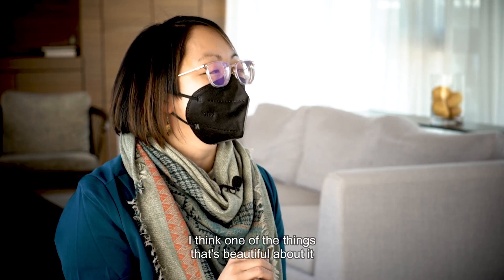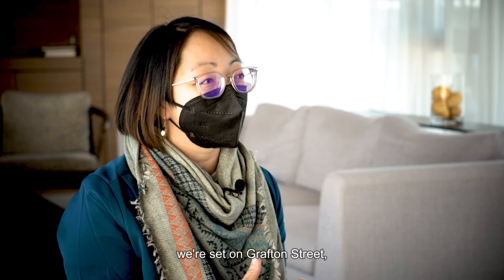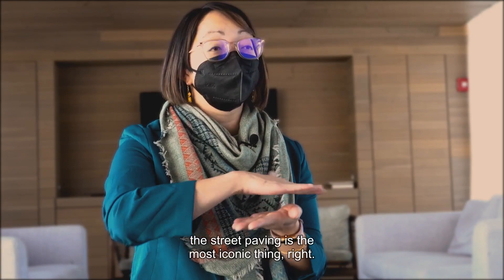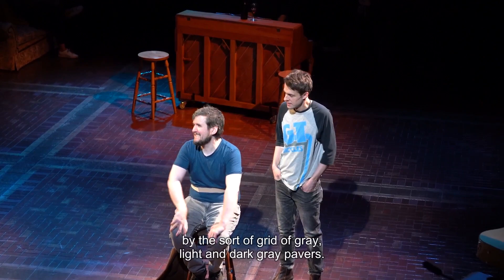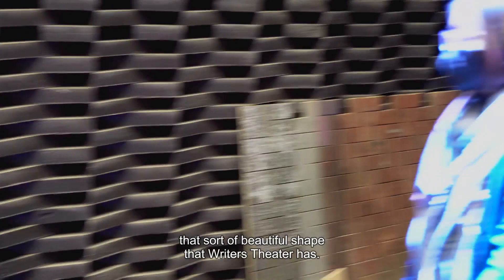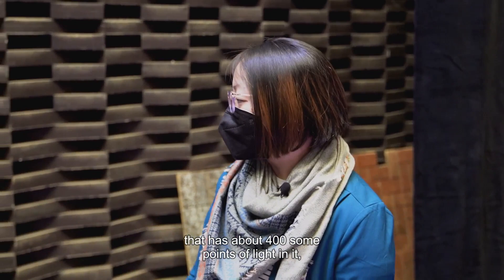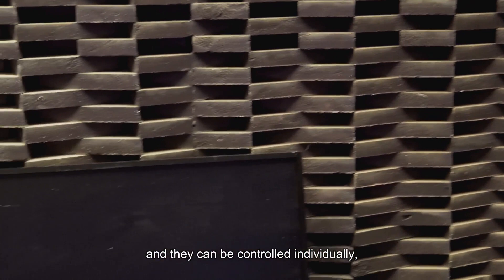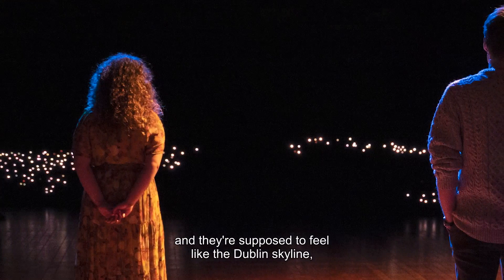Meet ONCE Scenic Designer, Joonhee Park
We sat down with ONCE Scenic Designer, Joonhee Park, about her process to bring Grafton Street, Dublin's well-known pedestrian thoroughfare, to the Nichols Theatre in her minimalist set design.

ONCE must close at Writers Theatre on April 16.

About the show: Guy is a young Irish musician ready to give up his career because his songs, written about his ex-girlfriend, are too heartbreaking to perform any more. When he encounters Girl, an inquisitive young Czech woman who believes he could win his ex back by playing to her in New York City, he resumes writing and performing—now with Girl. As the two form their band and write new songs together, a love grows between them—one that inspires and challenges them.